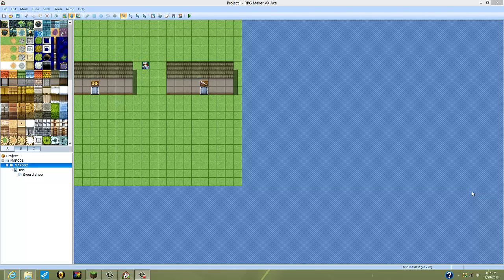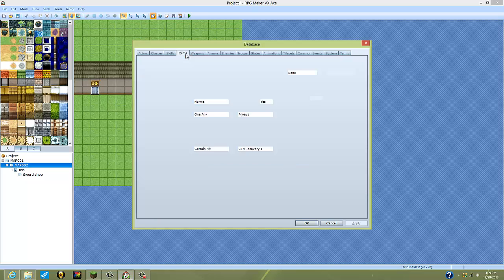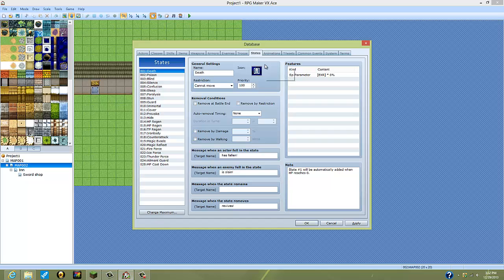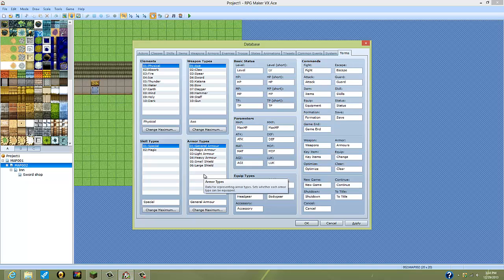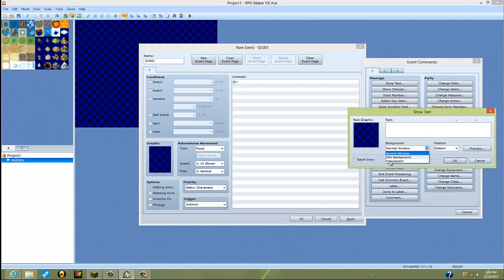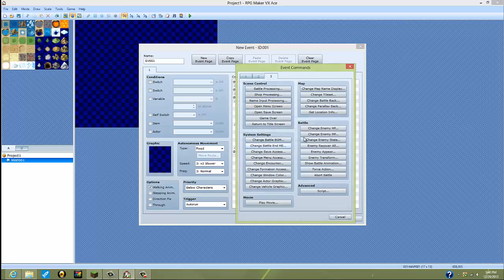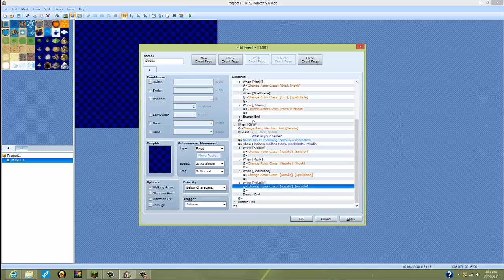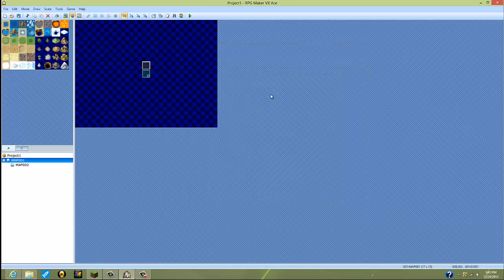Rpg Maker Tutorial! Ep2- Introducing the database and autorun!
Heyo! Welcome to the Rpg Maker tutorial!
Today you'll be introduced to the database, and learn how to make a automatic cutscene in the beginning of your game!

play.battlefart.net
^^ Currently offline